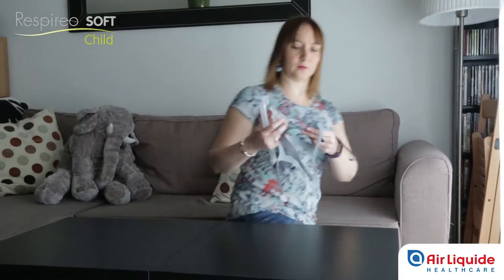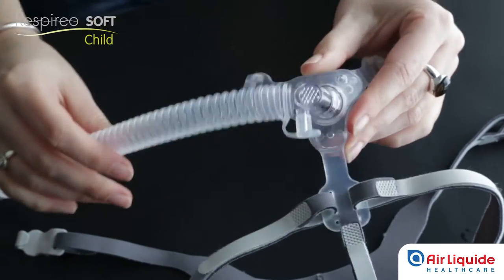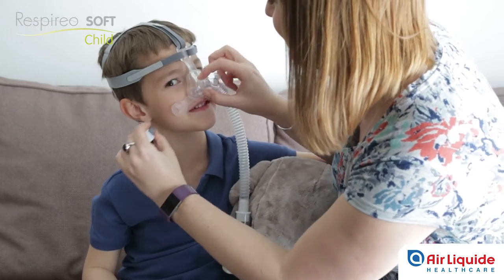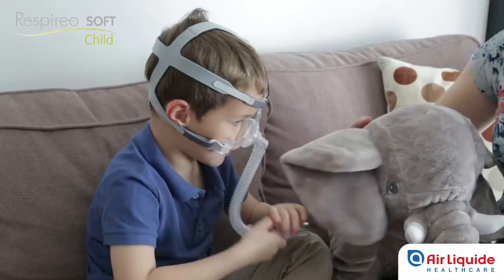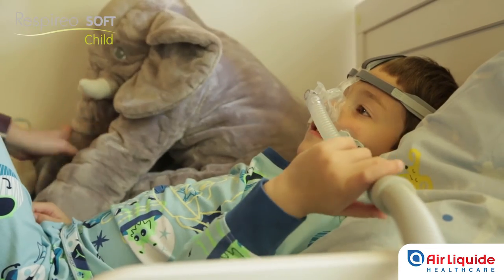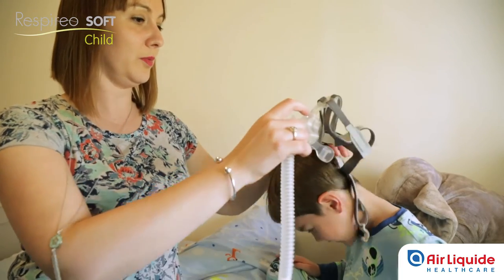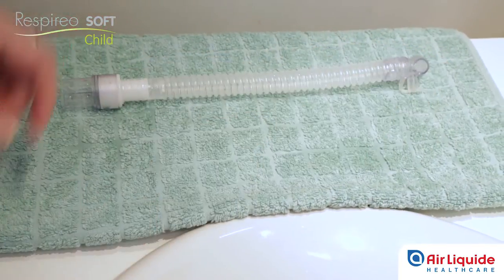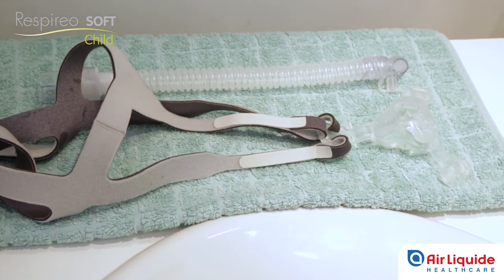How to fit and clean your Respireo SOFT CHILD mask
Chapters:
0:07 Assembly
0:42 Fitting the mask
1:36 Going to bed
2:34 Cleaning

This video shows how to fit the Respireo SOFT CHILD mask to make sure the sealing and fitting are optimal during your child's treatment : installation, settings, cleaning.

to discover more information about Air Liquide masks.